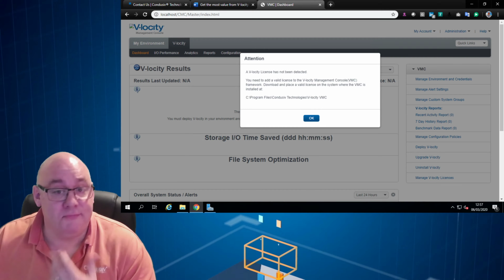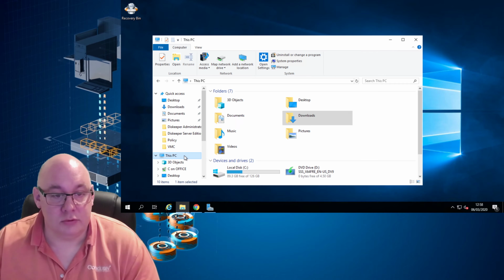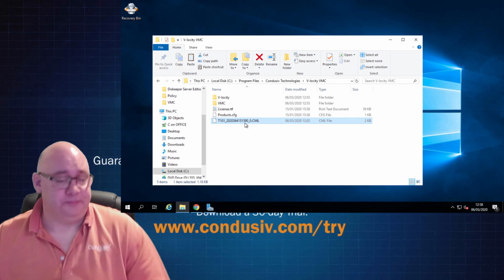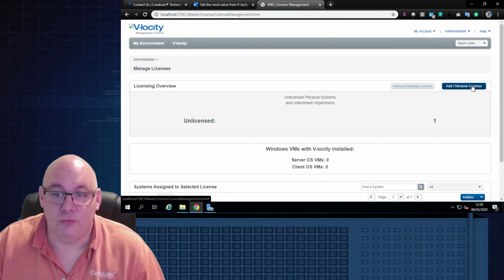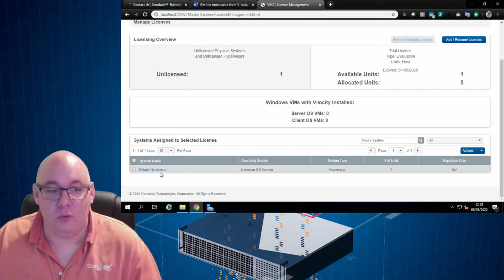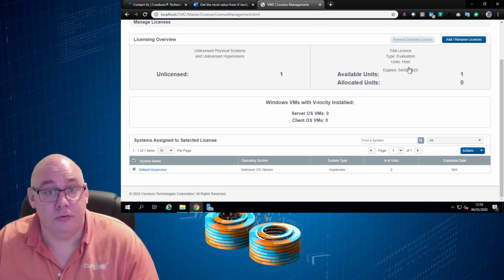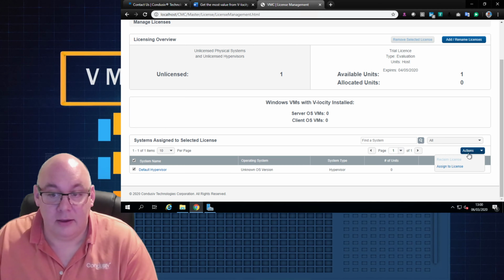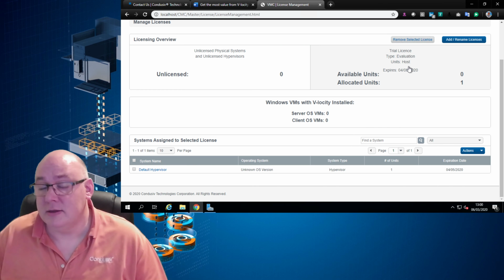Adding the licence file to the VMC